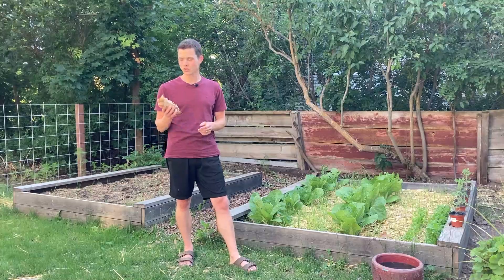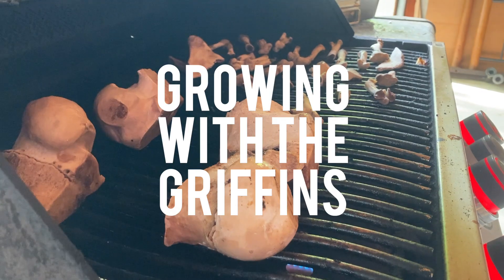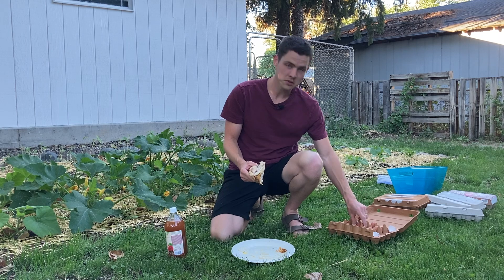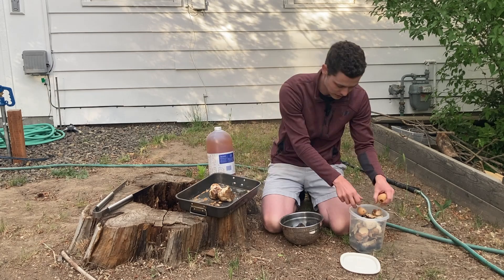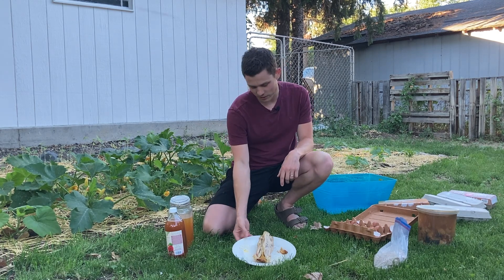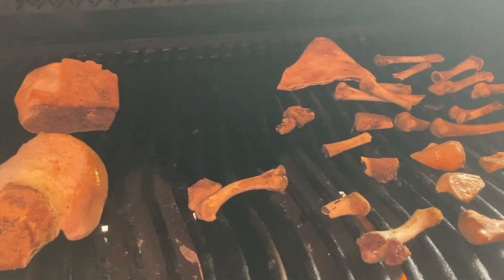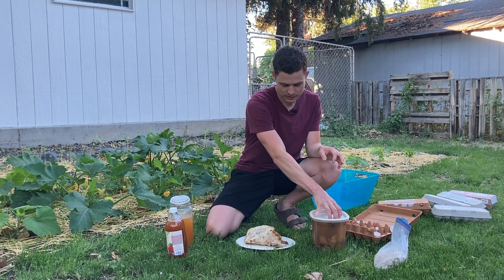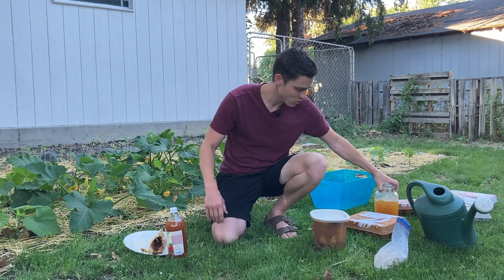How to make Water Soluble Calcium (WCA/WCP): Grow STRONGER Plants for FREE!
In this video, Taylor shares how to make mineral extract to feed plants. Mineral extract is made with bones, egg shells and apple cider vinegar. Calcium, phosphorus, magnesium and trace minerals found in bones and egg shells can be extracted and feed to plants through this method.

0:00 Introduction
0:46 Why Make Mineral Extract
1:20 What You Need
1:40 Finished Extract
1:56 How to Make
2:33 The Benefit of Using an Extract
2:57 First Mistake You Could Make
3:36 Second Mistake You Could Make
4:15 Third Mistake You Could Make
4:59 Conclusion